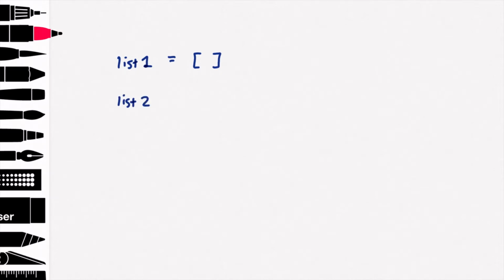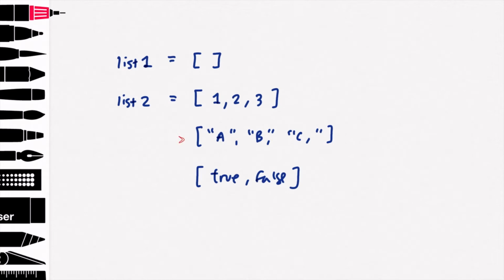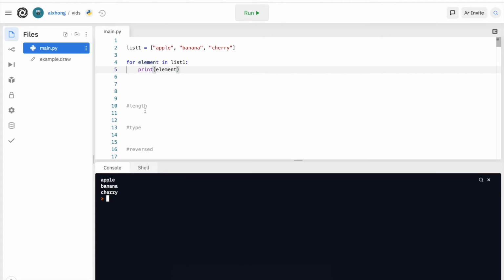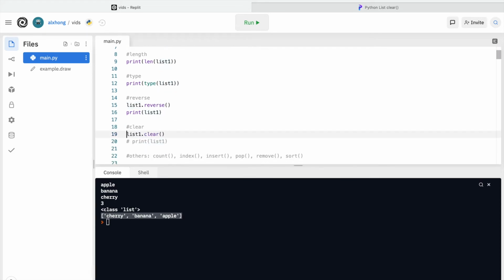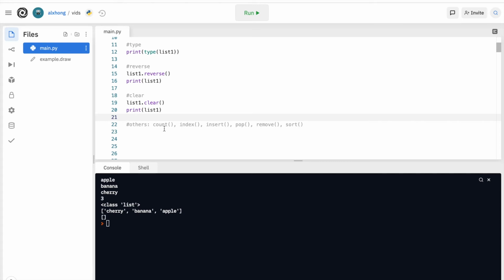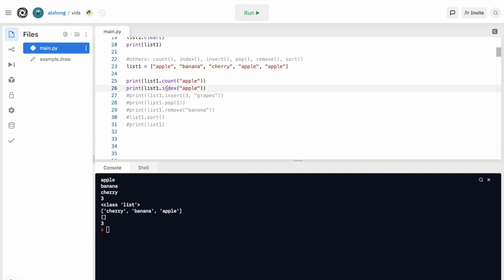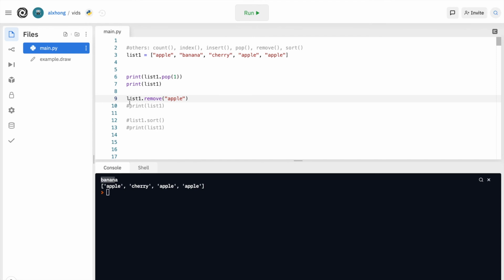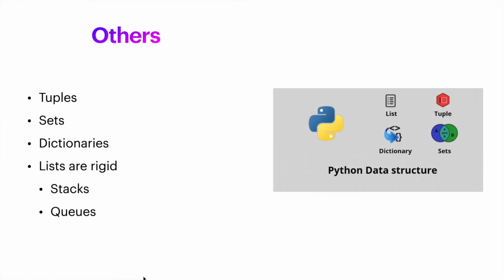Video 6 | More Data Structures | Python101